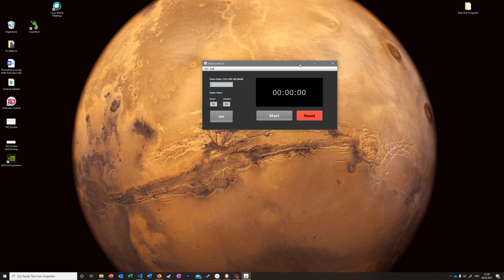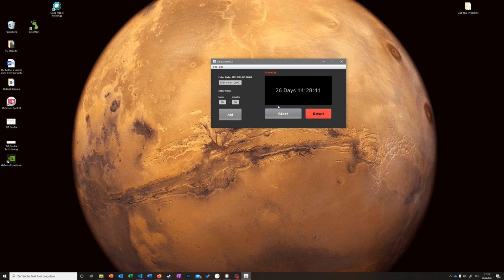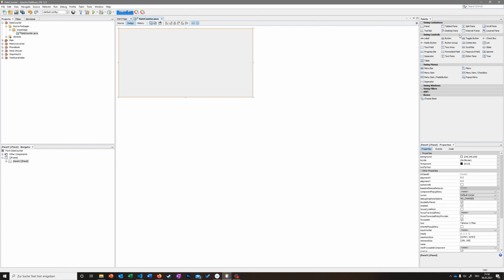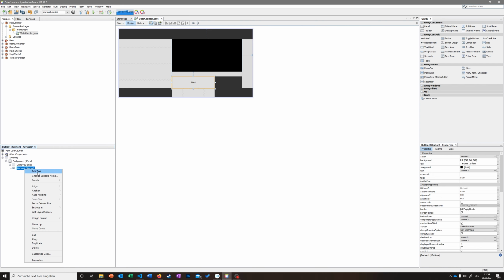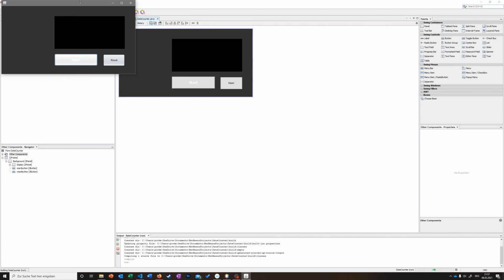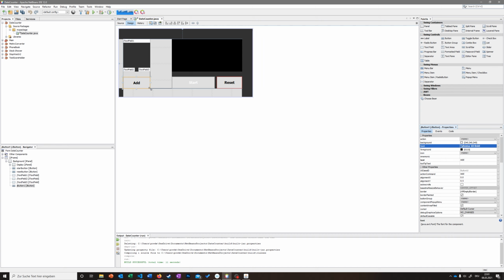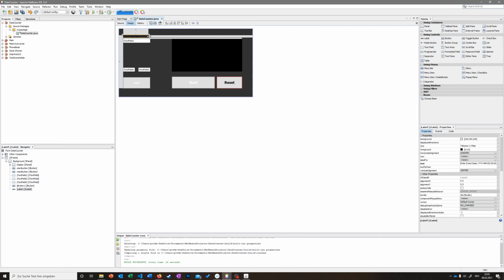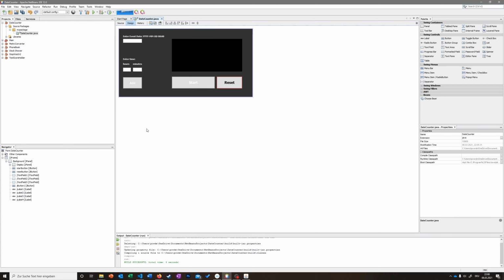Creating a Event-Countdown Timer using Java (Netbeans)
A tutorial series for beginners showing how to create a countdown timer that can count down how many days, hours and minutes remain till a specific date.